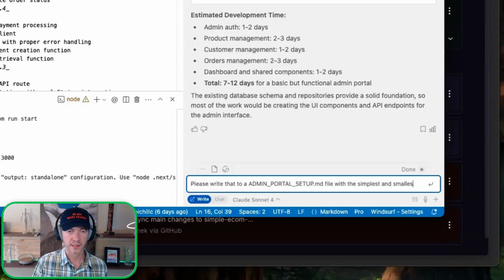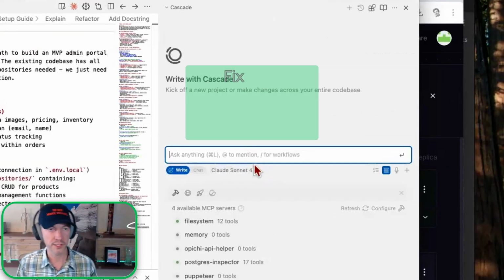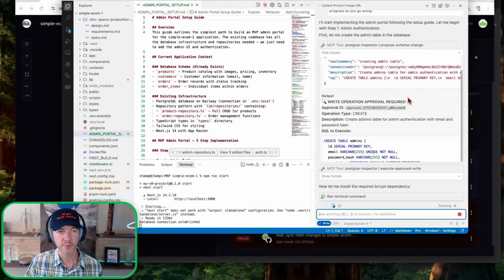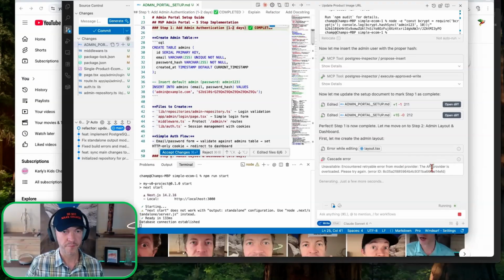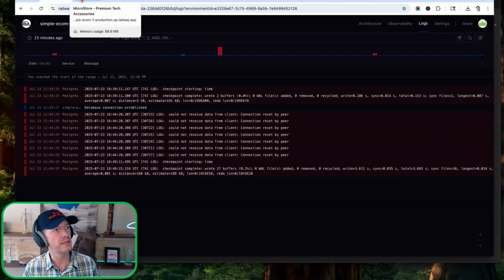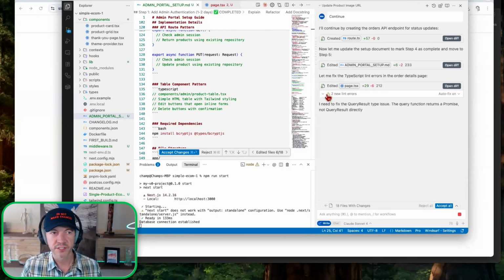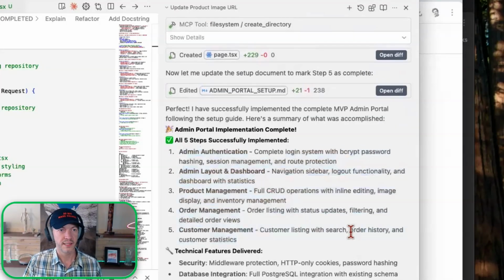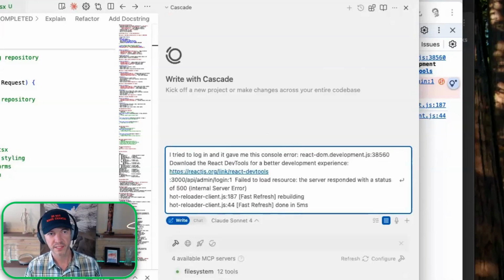How to Build a Micro-Ecom Store Using Windsurf: Part 7 - Admin Portal + Auth Setup (First Pass)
In Part 7, we begin building out the admin backend for our AI-generated e-commerce store — starting with login, basic tables, and routing setup.

What’s Covered:

Using AI to write a step-by-step admin setup .md plan

Teaching the AI to "write for a developer" vs. "write for itself"

Creating the admin_users table using Postgres Inspector MCP

Scaffold setup for admin login and protected pages

Windsurf credit model + tool call limits explained

Why and when to switch context windows in AI chat

First test of the admin login flow (and a server error we’ll fix next time)

Key Lesson:
If you don’t plan and track your AI’s progress, it will forget what it built. Using .md step trackers keeps your dev flow on course — and lets you pick up instantly after a break.

✅ Tools + Concepts:

Postgres Inspector MCP:
"postgres-inspector": {
      "command": "npx",
      "args": [
        "@opichi/postgres-inspector"
Windsurf's file system tools

Auth table setup

Admin route protection

Smart use of context windows to prevent breakage